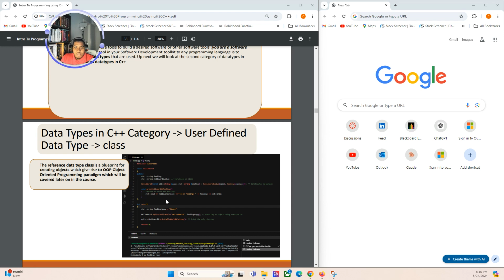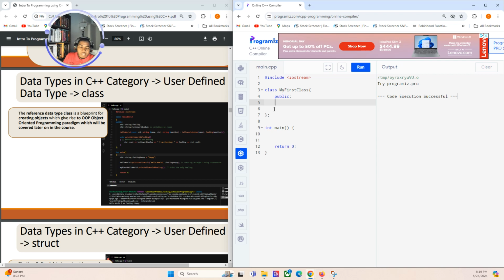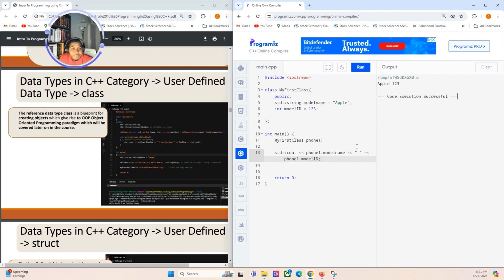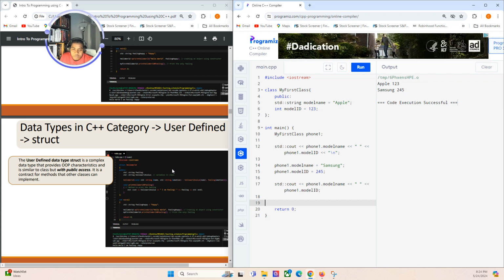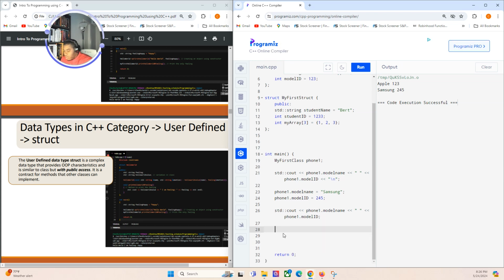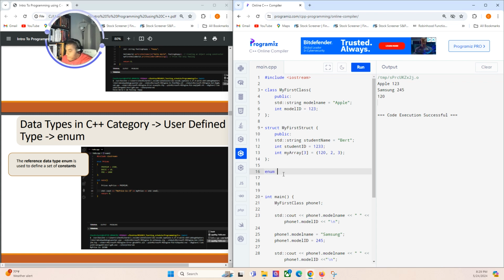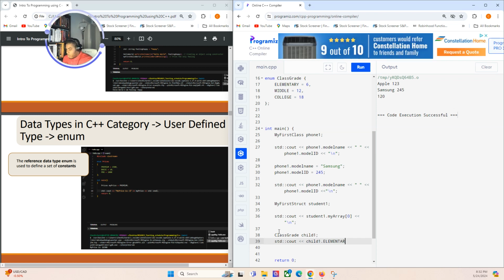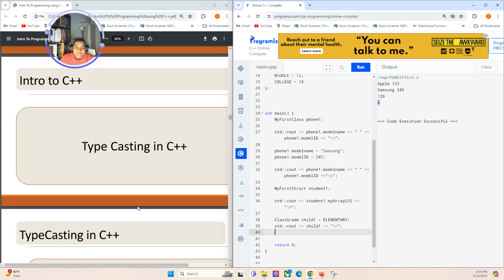Datatypes HandsOn3 Discussion - c++ user defined types classes,struct,enum